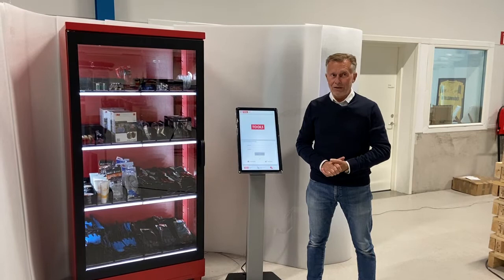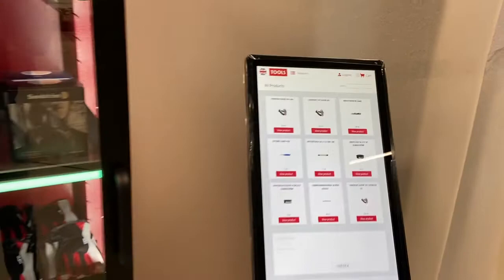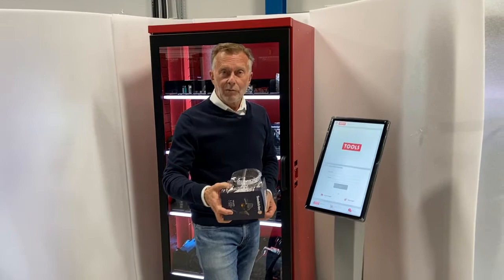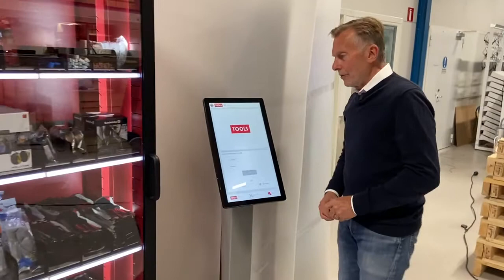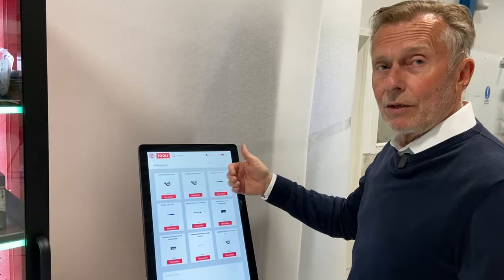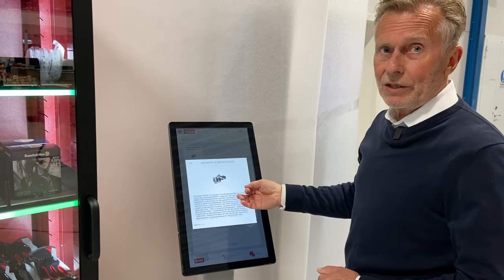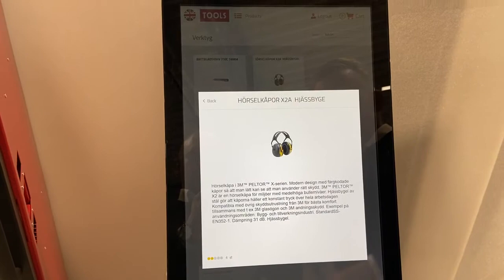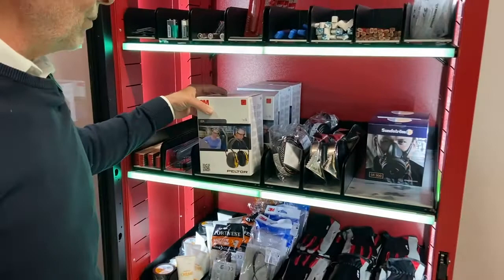TOOLS TC 900 vending cabinet